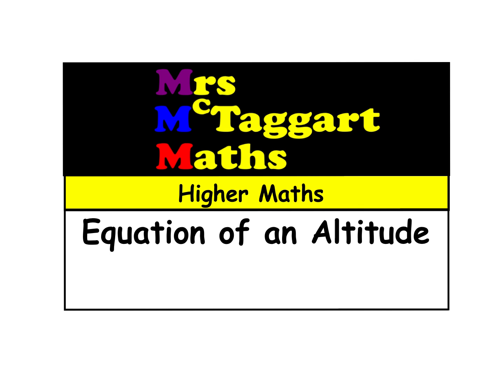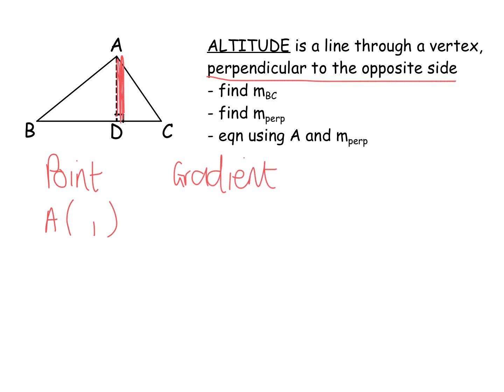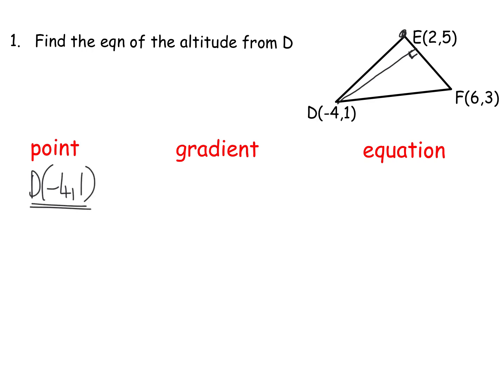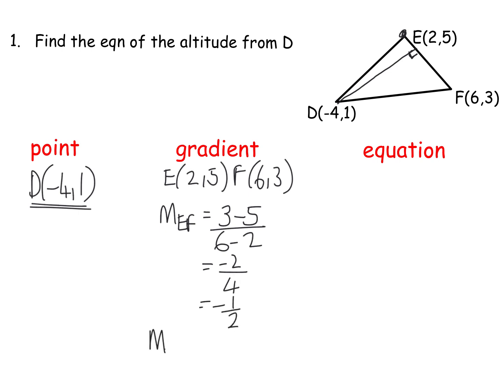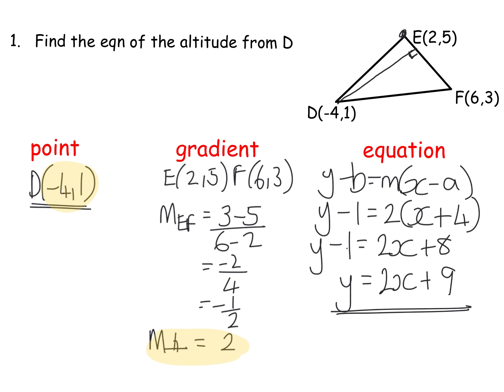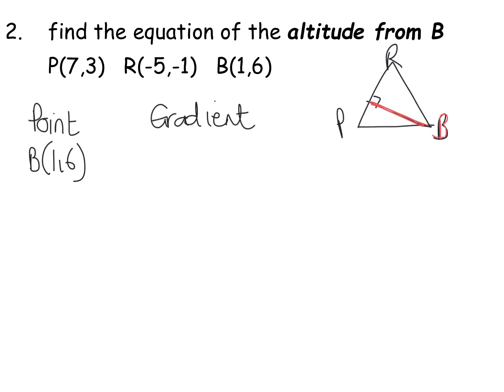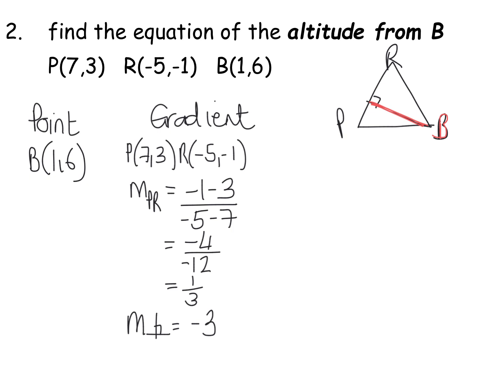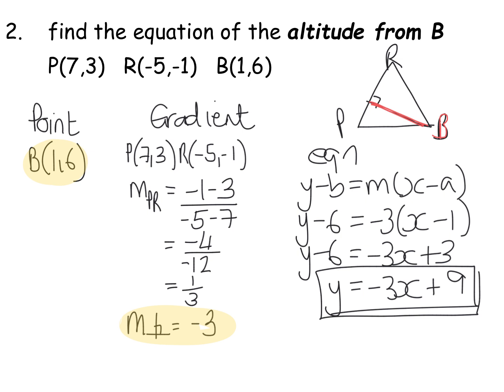Higher Math Equation of an Altitude